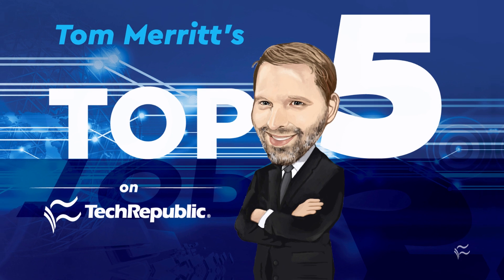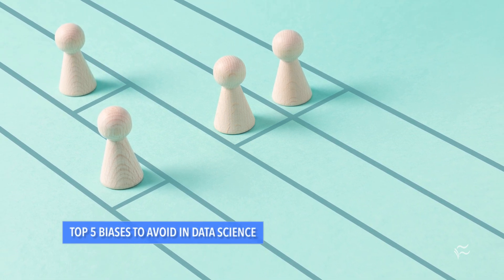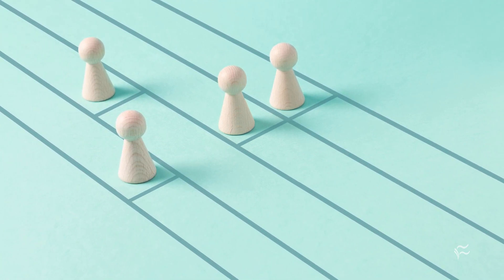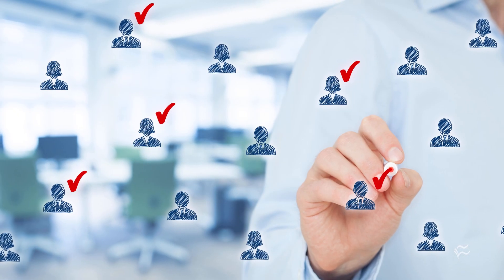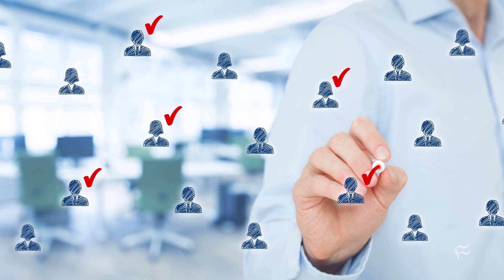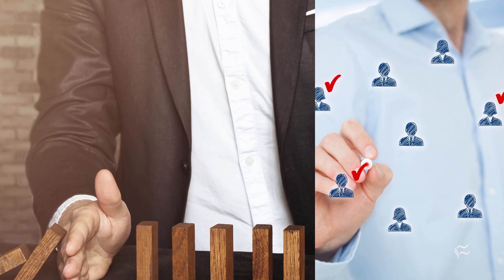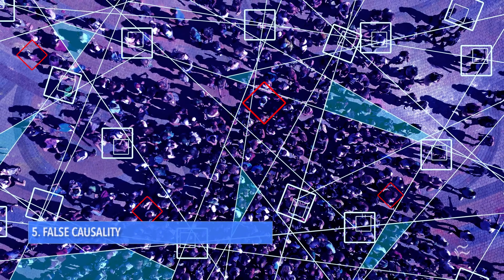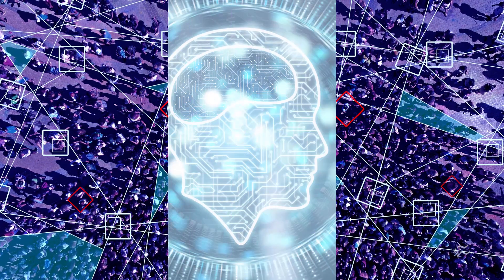Top 5 biases to avoid in data science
Bias isn't necessarily bad. It's our mind's way of being able to make a decision quick. It's an evolutionary advantage.

I have an absolute bias against walking out in front of moving cars.

However you need to be aware of what your biases are to know when they're serving you well and when they're getting in the way or when they're making things worse.

Data Science is fertile ground for unconscious bias to cause problems. If you're not aware of your bias, you can easily draw wrong or even dangerous conclusions.

Here are five biases for data scientists to keep in mind.